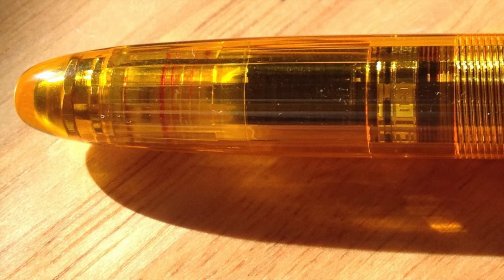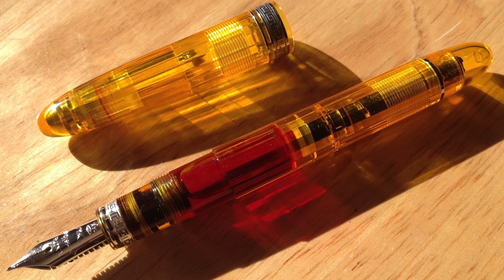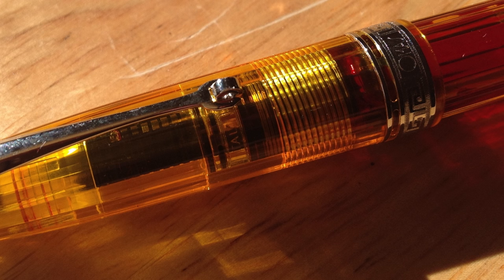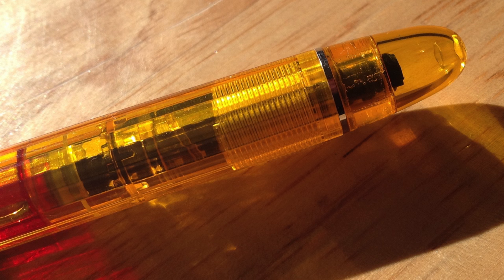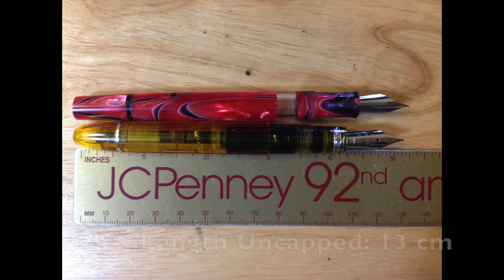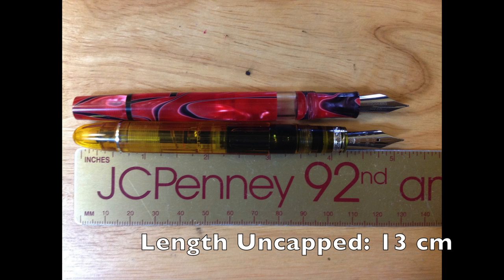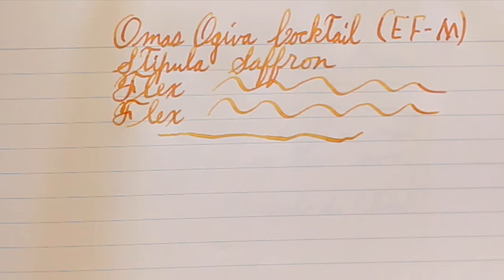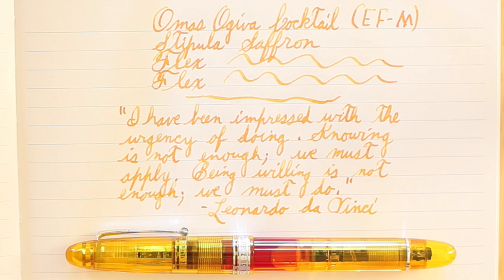Omas Ogiva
I review a pen that was loaned to me!